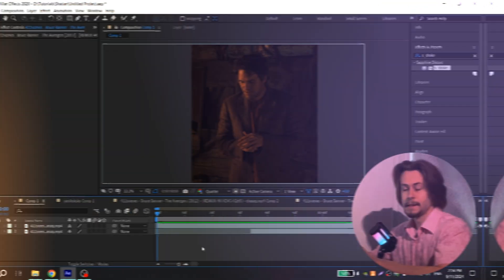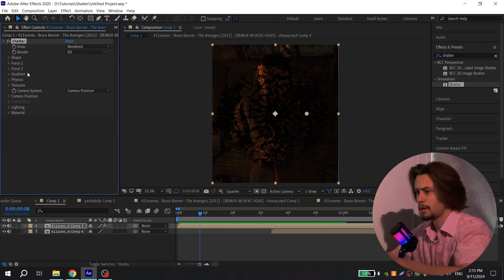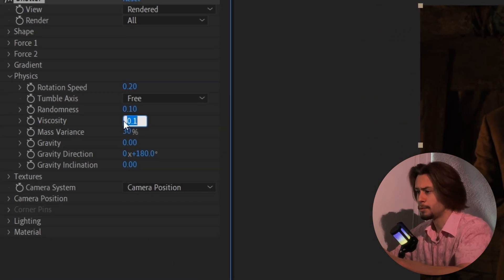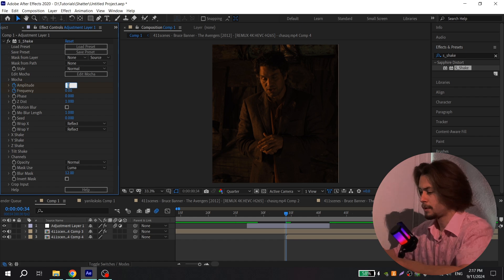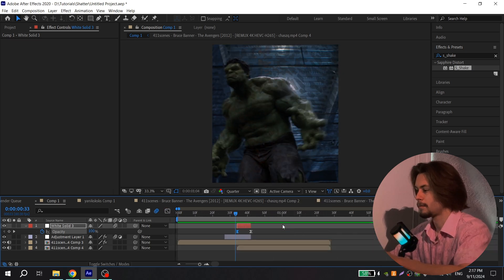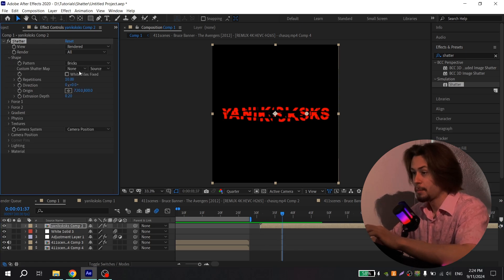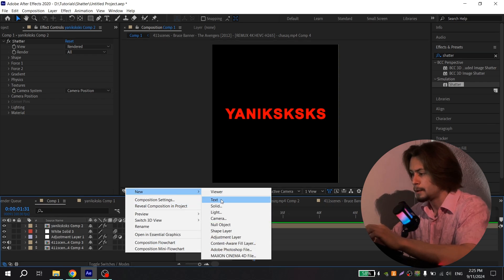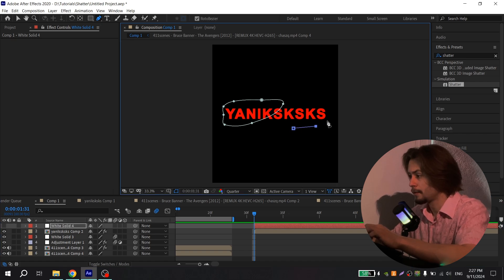GLASS SHATTER ANIMATION | AFTER EFFECTS GUIDE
Hi guys!

Today I made TUTORIAL HOW TO: make Shatter Glass Animation in After Effects. I hope that this video WAS useful for you! Thanks for you attention! See you soon guys!